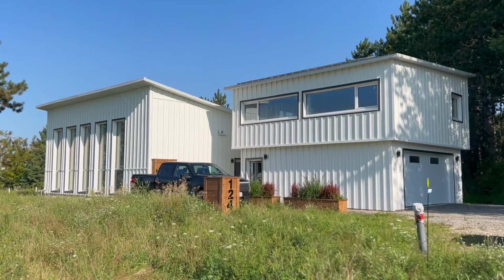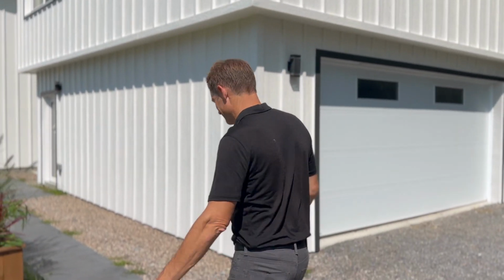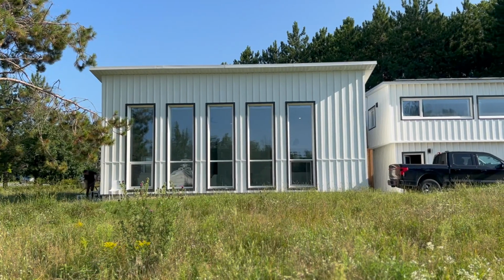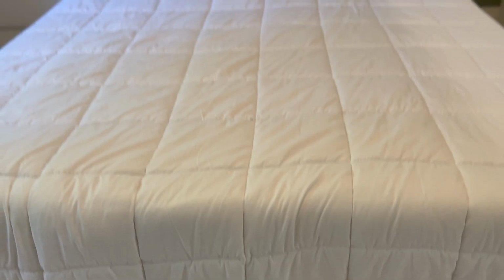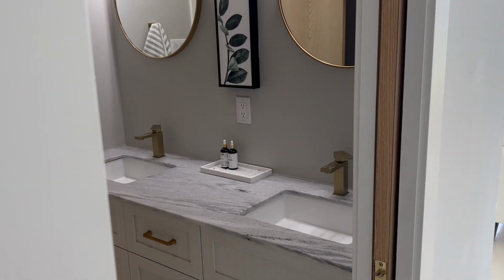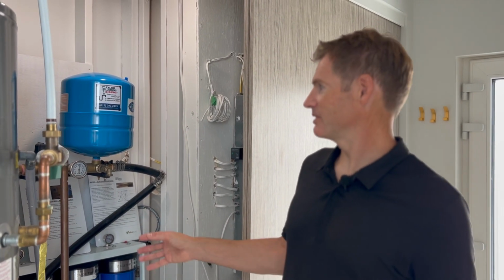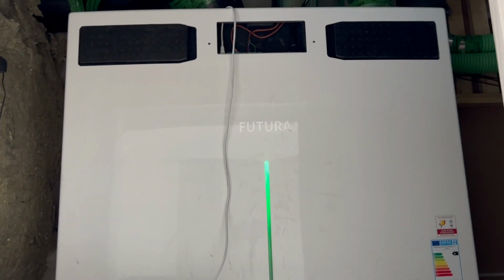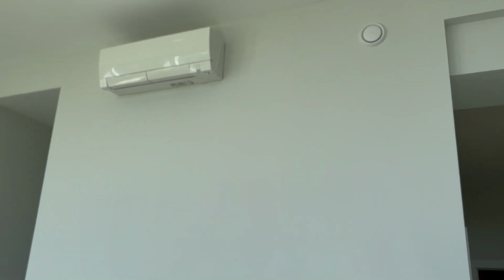An Exclusive Passive Home Tour of the "Pine Valley"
Join us on an exclusive Passive House tour of our remarkable "Pine Valley" home! We'll walk you through the innovative design, cutting-edge technology, and eco-friendly features that make this home a true marvel of modern construction.

Discover how the principles of passive design create a comfortable and sustainable living space that reduces energy consumption while maximizing comfort. As we explore every detail of this stunning home and you'll inspired to embrace a more sustainable lifestyle.